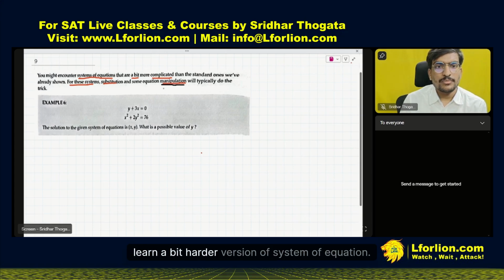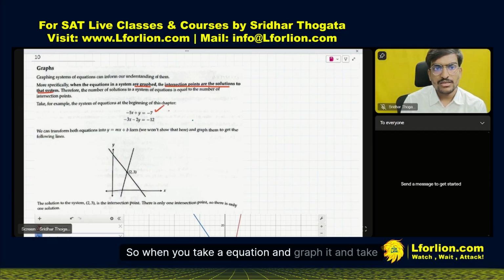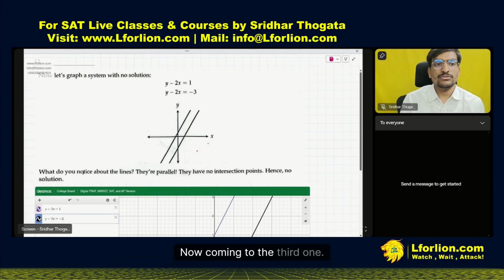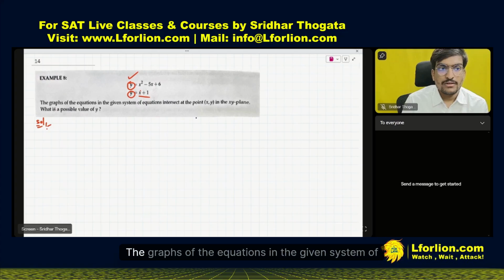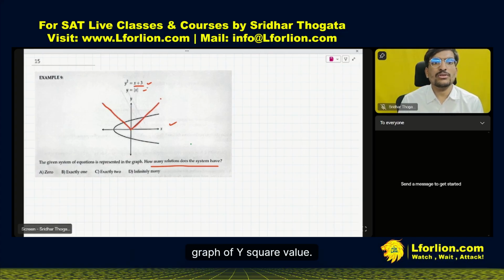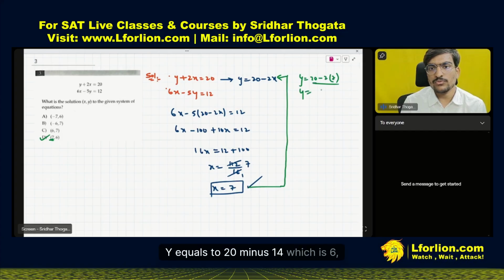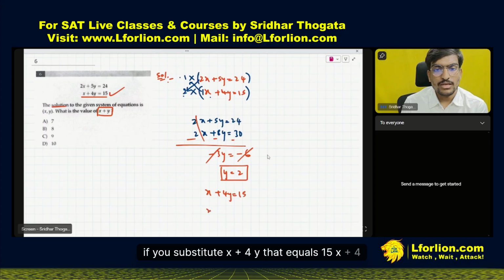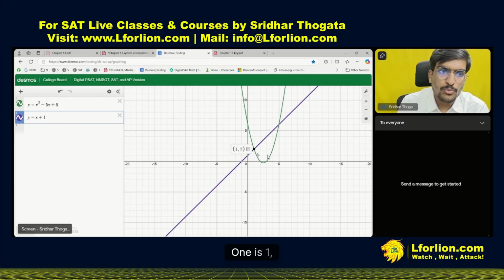#13-System of Equations | Examples 6-9 & EX-13.1 - 1 to 7 Solved | SAT Math | The College Panda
In this video, we solved Examples 6, 7, 8, and 9, along with Exercise 13.1 Questions 1 to 7 from Chapter 13: System of Equations in The College Panda SAT Math: Advanced Guide and Workbook. We covered key concepts such as Elimination, Substitution, and different types of solutions (One Solution, No Solution, and Infinite Solutions) to strengthen your understanding of solving systems of equations for the SAT exam.